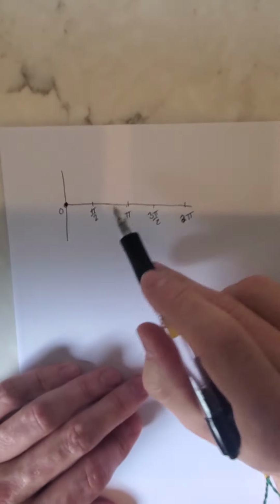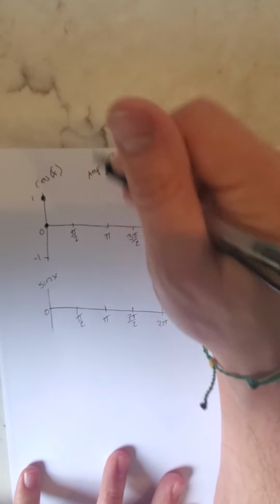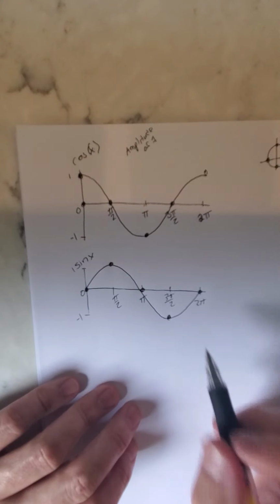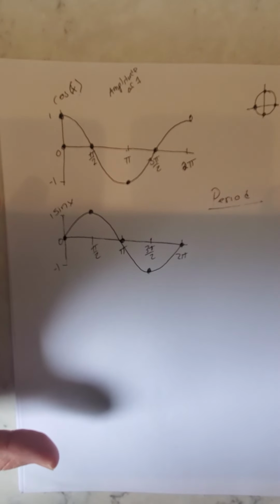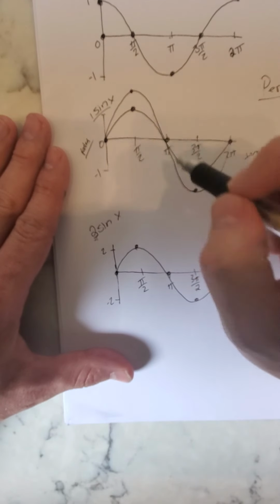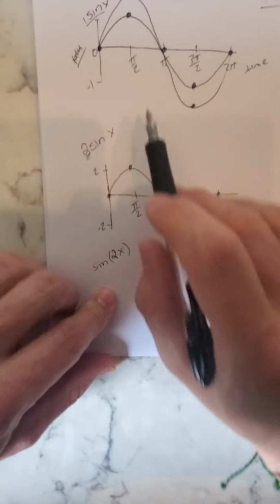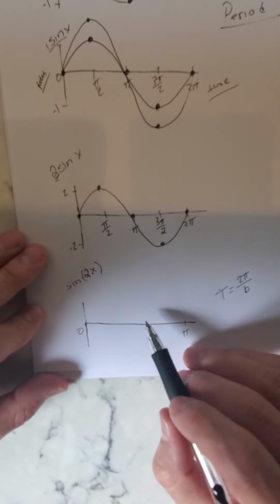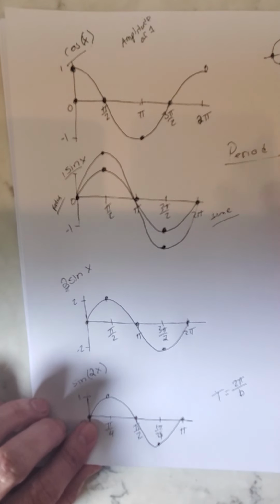Graph Sinx and Cosx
Graphing Sinx and Cosx. How to change the amplitude and period.